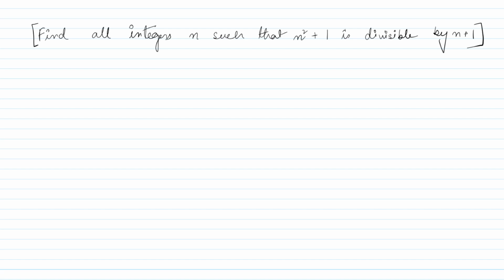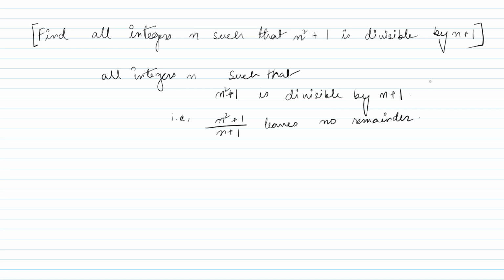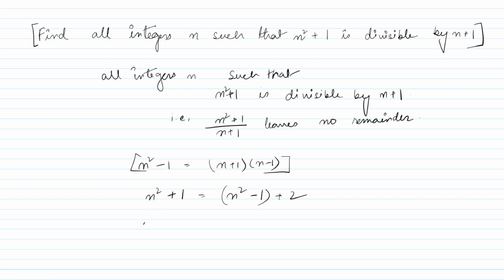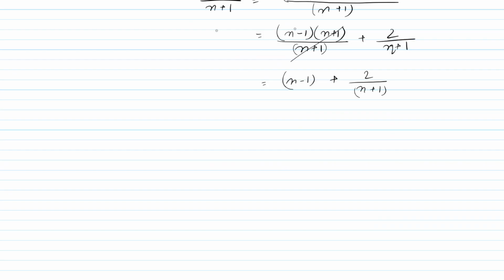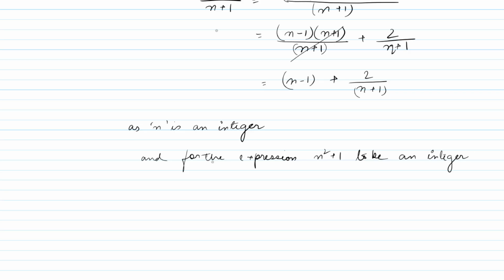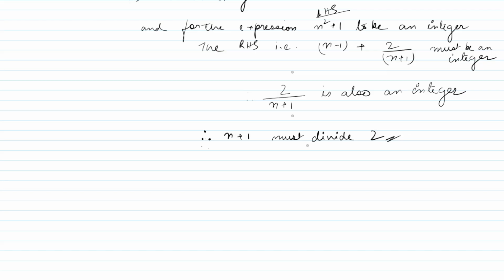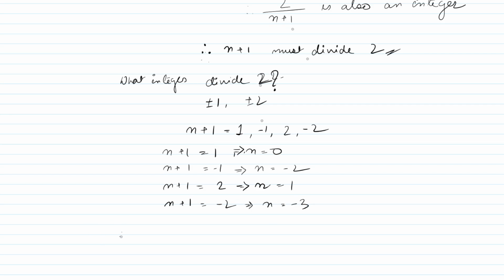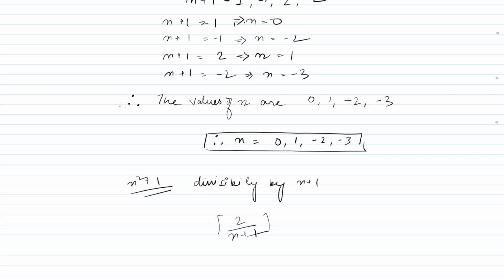Find all integers n such that n^2 + 1 is divisible by n + 1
This proof explains how to find all integers n such that n² + 1 is divisible by n + 1.

The key idea is to rewrite the expression in a clever way so that the divisibility condition becomes simple to understand. We start by observing that n² + 1 can be written as (n² − 1) + 2. Using the identity n² − 1 = (n − 1)(n + 1), we rewrite the expression as (n − 1)(n + 1) + 2.

Now, when we divide the entire expression by n + 1, the first part divides perfectly, leaving:

n − 1 + 2 / (n + 1)

For the whole expression to be an integer, the remaining fraction 2 / (n + 1) must also be an integer. This means that n + 1 must divide 2.

The only integers that divide 2 are ±1 and ±2.

This gives the solutions:
n = 0
n = −2
n = 1
n = −3

By rewriting the expression strategically and reducing the problem to a simple divisibility condition, we are able to find all possible integer solutions in a clear and systematic way.